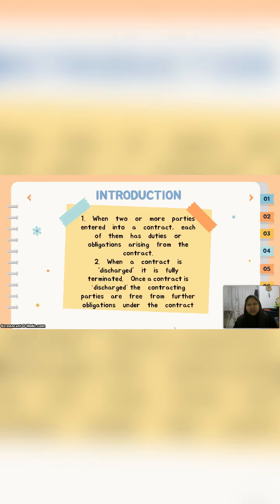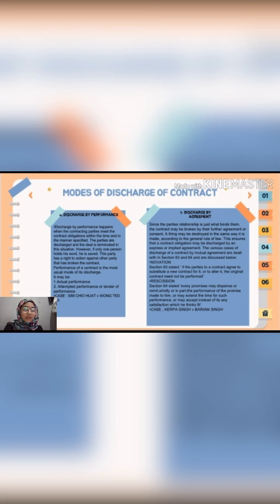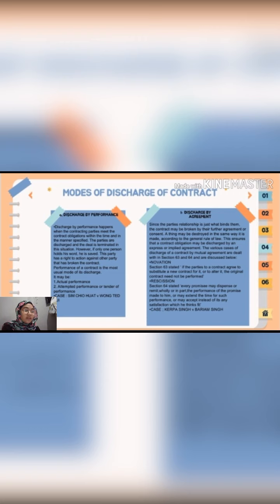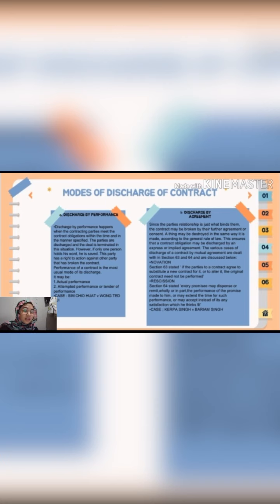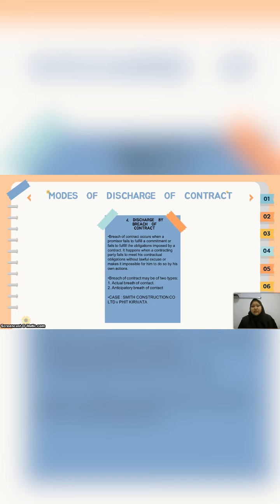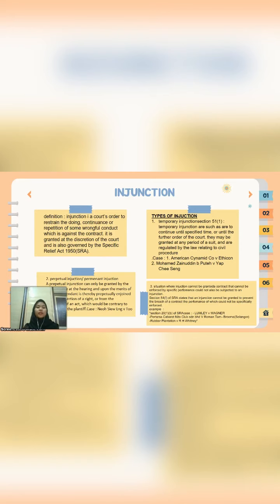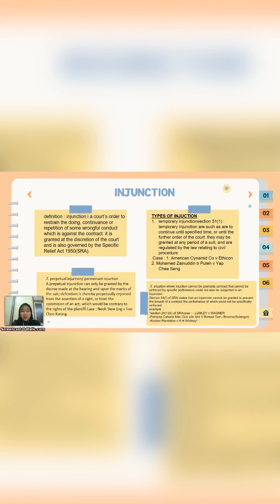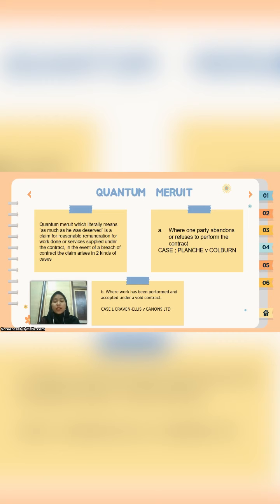LAW 2523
ASSIGNMENT LAW